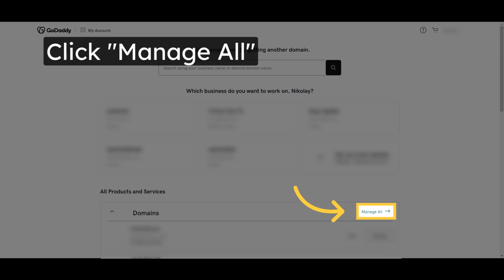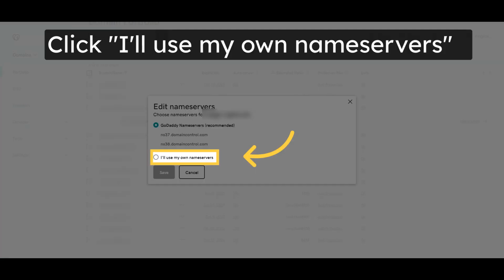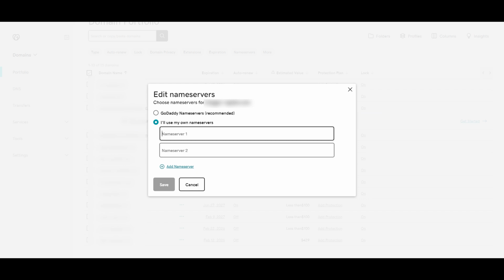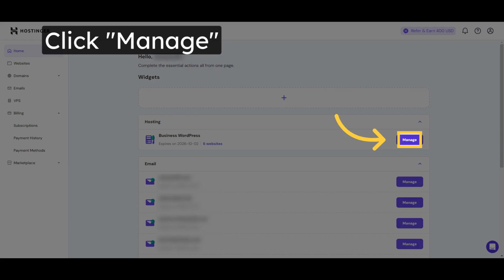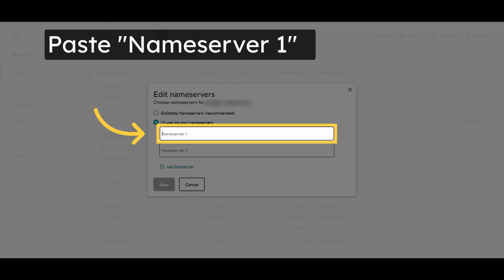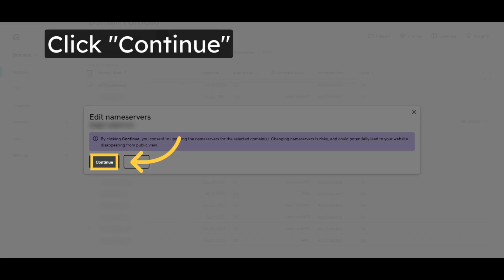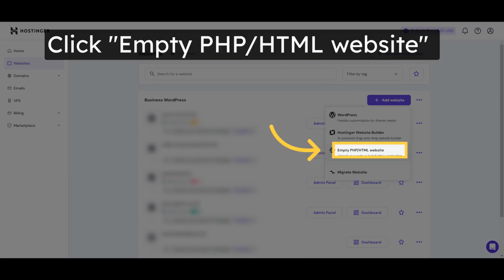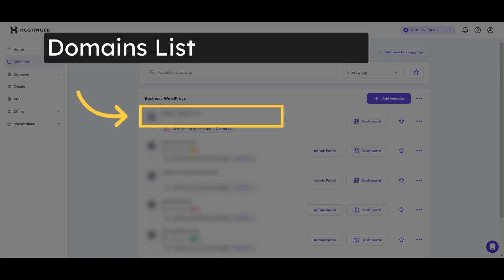How to connect your domain to your hosting without cPanel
Your hosting is not using cPanel? No problem! You can still easily connect your domain to your hosting and get your website live. Whether you’re using a custom hosting solution or a platform that doesn’t provide cPanel, this step-by-step tutorial will guide you through the process, hassle-free! 💪

In this video, we’ll show you how to link your domain to your hosting provider without using cPanel. Perfect for beginners or anyone managing their site with a different control panel or hosting interface. 📈

🔧 What you'll learn:

    How to access your hosting dashboard and find the DNS settings 🖥️
    Updating your domain’s nameservers 🌐
    Manually configuring DNS records for a smooth connection ⚙️
    Verifying the domain and hosting connection in just minutes ✅

Don’t let cPanel stop you from launching your website! With this easy-to-follow guide, you’ll have your domain connected and your site live in no time. Watch now and get your site online fast! ⏱️